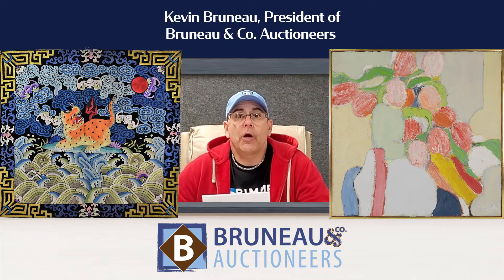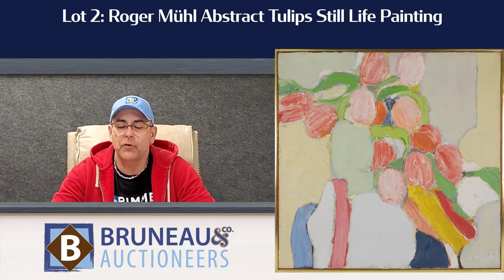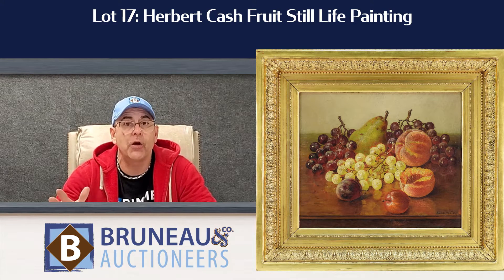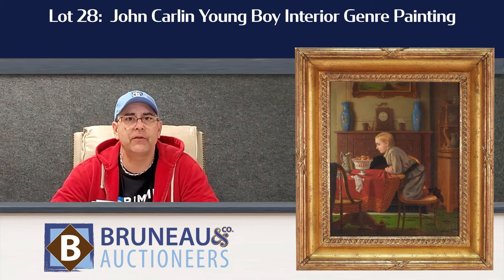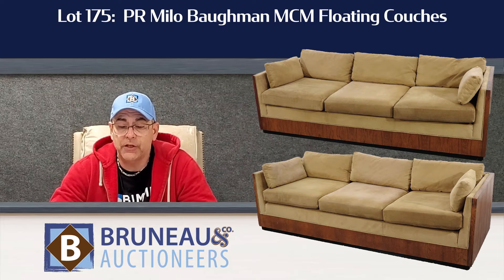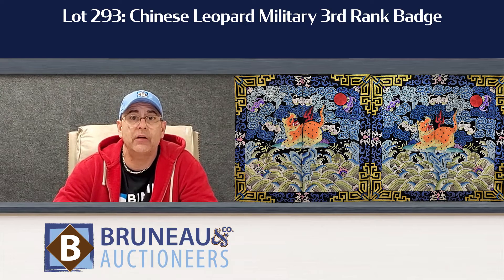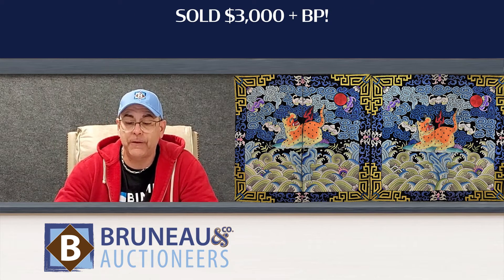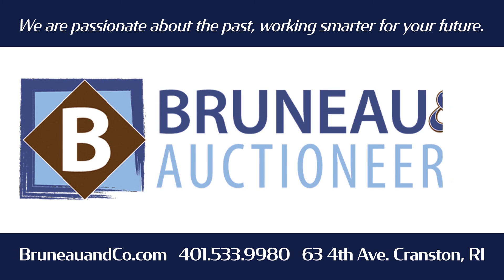02.21.22 Estate Auction Highlights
Kevin Bruneau with the highlights from our February 21st online only estate fine arts & antiques auction! High sellers include Roger Mühl, John Carlin & Chinese textiles.

Our next online only Estates Fine Art & Antiques Auction is Monday, March 28th, 2022 at 6pm. Keep following for more auction updates!

Do you have antiques, fine art, or collectibles you would like to consign for auction?